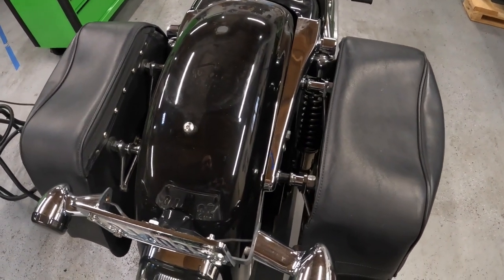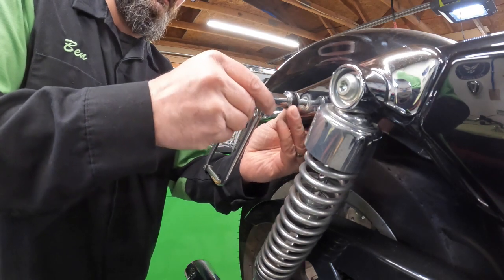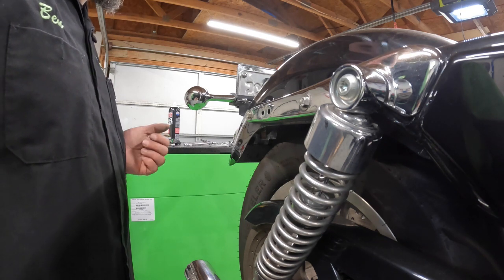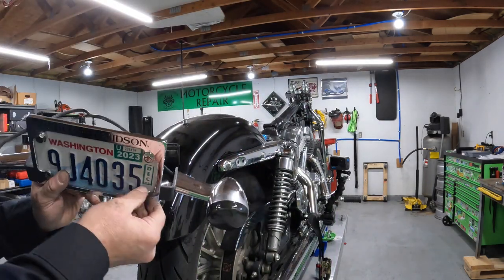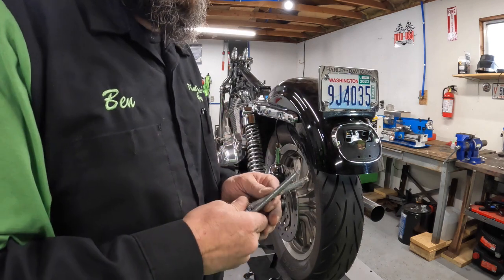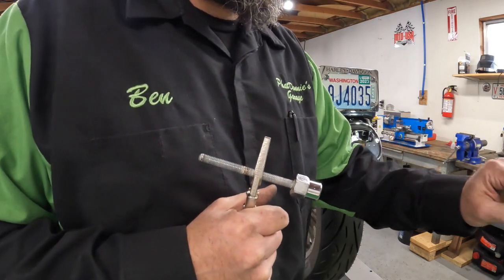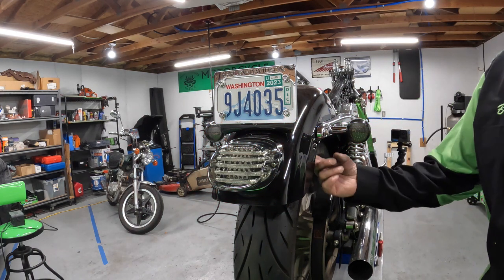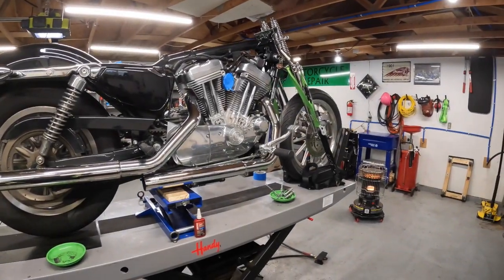Sportster project Vol. 17: removing the bags and relocating the rear turn signals.